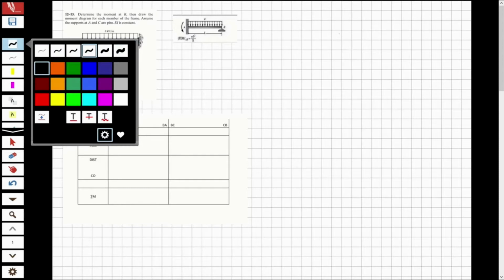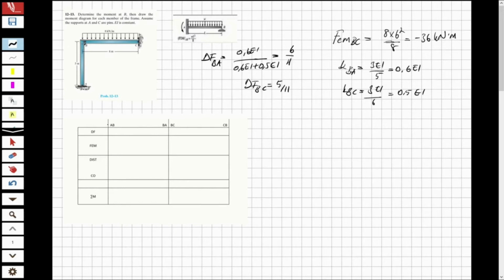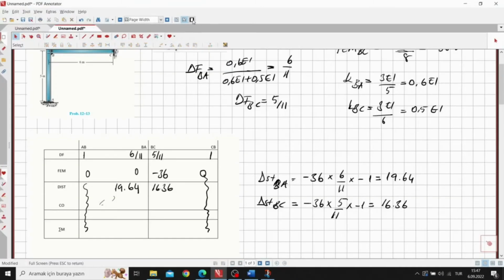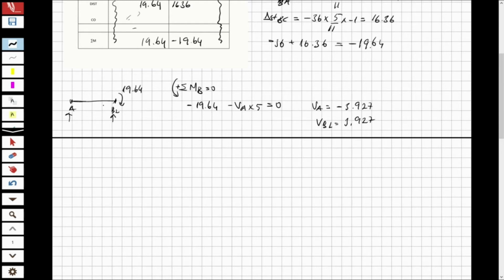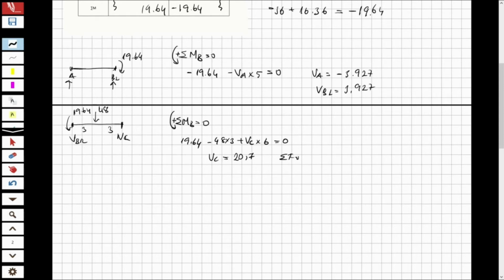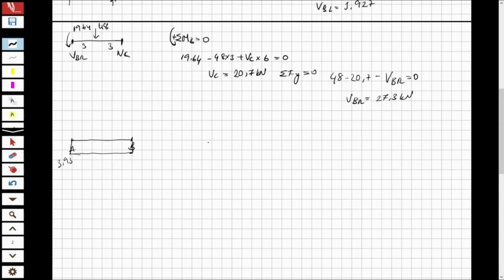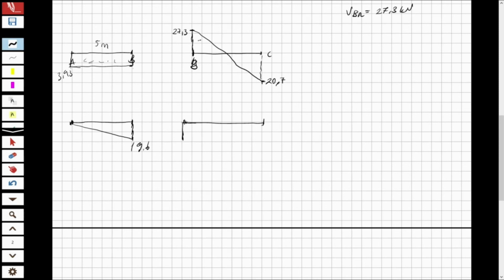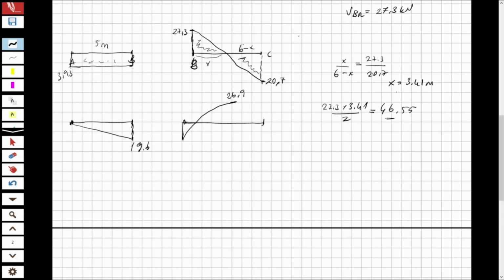STRUCTURAL ANALYSIS - MOMENT DISTRIBUTION METHOD FRAME SOLVED QUESTION -2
Hi guys,
I have solved the question about structural analysis due to moment distribution method.